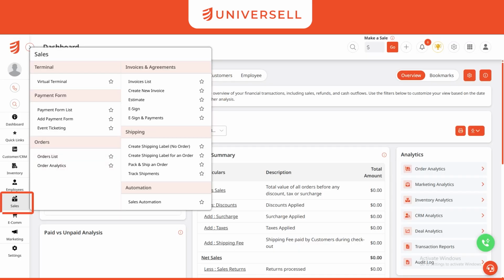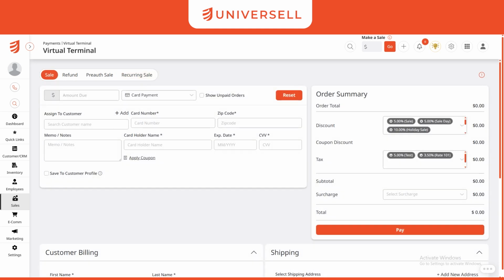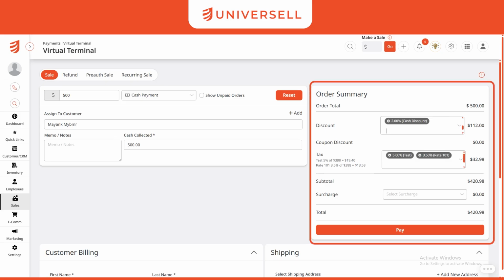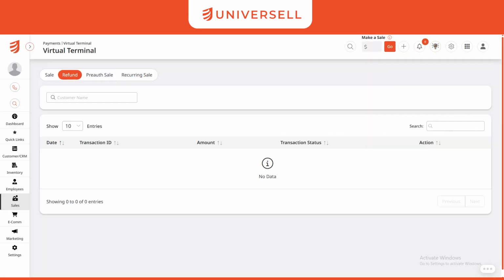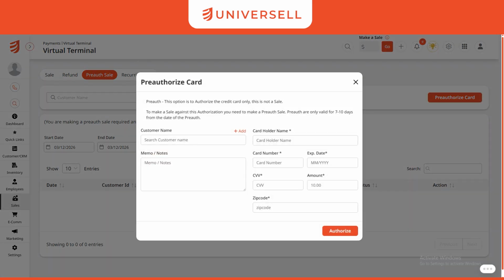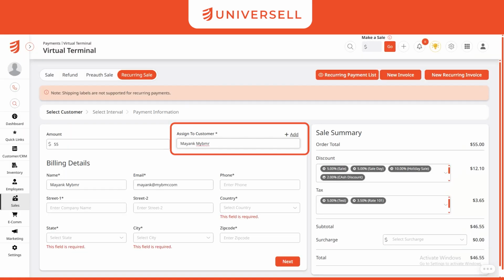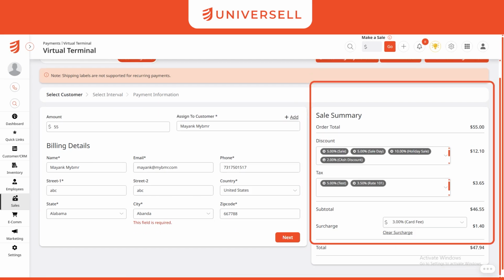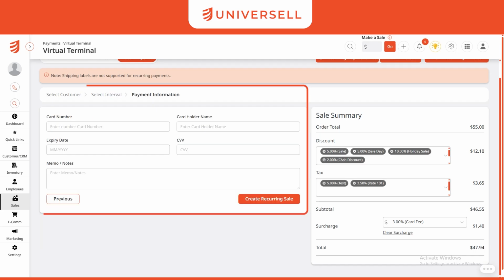How to Use the Virtual Terminal in Universell | Step-by-Step Tutorial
Accept payments quickly and conveniently with the Universell Virtual Terminal.

In this educational video, we’ll show you how to use the Virtual Terminal in Universell to process transactions directly from your computer or other supported device - without requiring a physical payment terminal.

The Universell Virtual Terminal provides a convenient way to manage payments while keeping your transaction and customer information connected within your business platform.

👉 Simplify payments. Manage transactions. Run your business smarter with Universell.